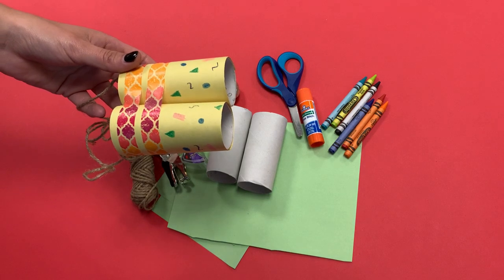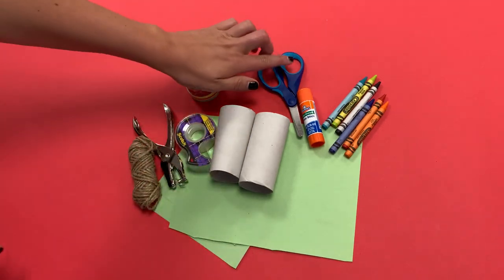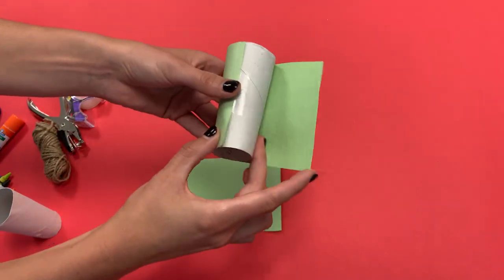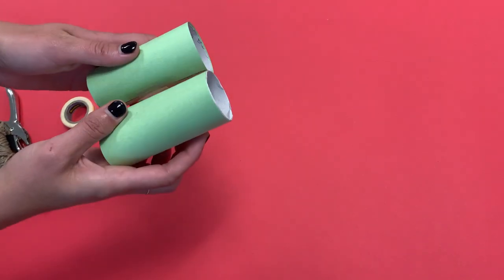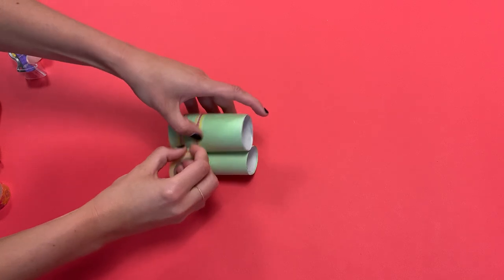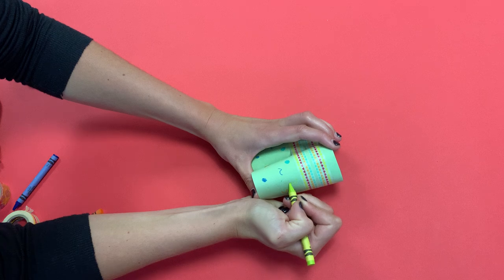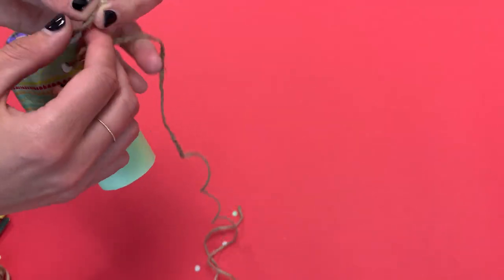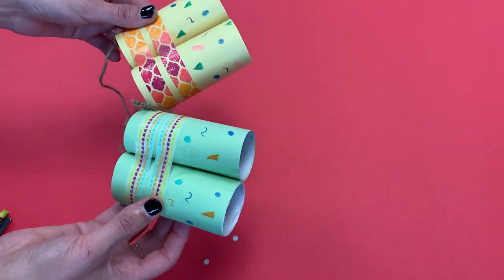Binocular Craft | Daycare Activities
Ready for an outdoor adventure? Don’t forget your binoculars so you can see the animals in the forest! This fun craft uses recyclable materials and allows children to use their creativity when decorating their binocular and exploring the great outdoors!